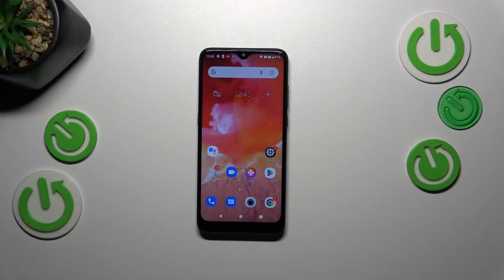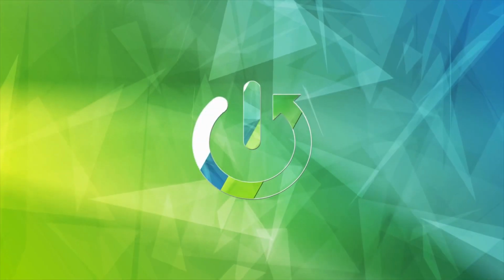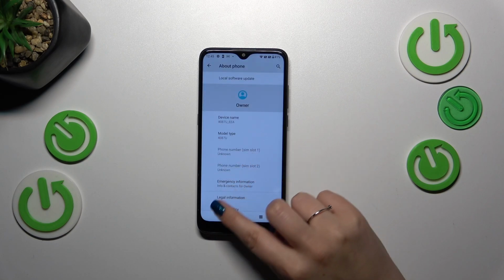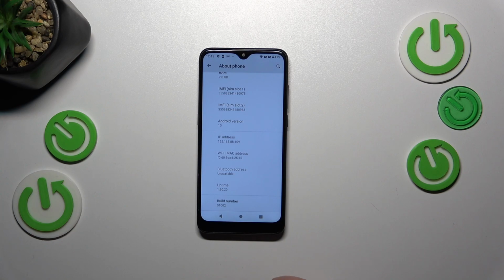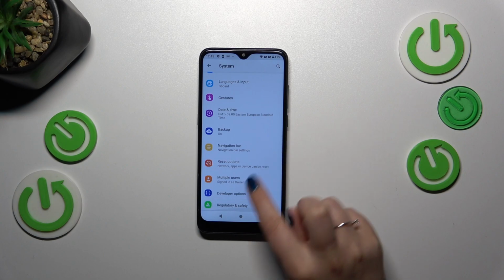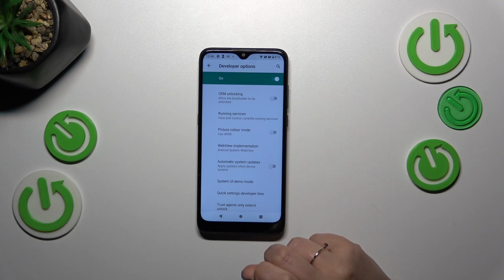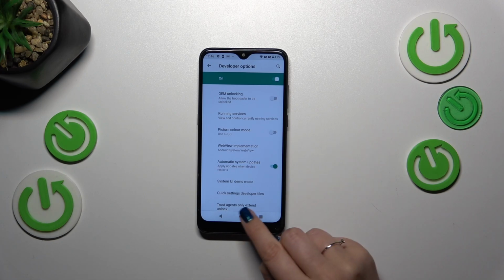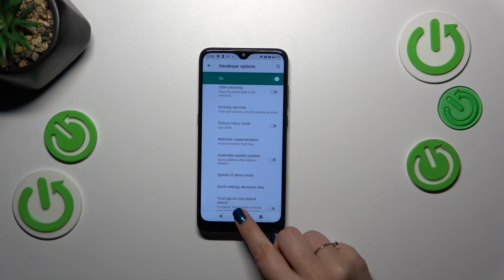How to Activate Auto System Updates on Alcatel 1SE Lite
Find out more about Alcatel 1SE Lite:
Welcome, All. Let us present today, how you can activate Auto System Updates on Alcatel 1SE Lite. We will guide you to the developer options where you can find the automatic system updates feature and turn it on. If you want to know more about your Alcatel 1SE Lite, visit our YouTube channel.

How to activate Automatic System Updates in Alcatel 1SE Lite? How to Enable / Disable Auto System Update in Alcatel 1SE Lite?  How to access developer options in Alcatel 1SE Lite?